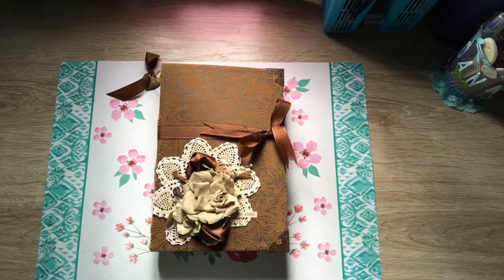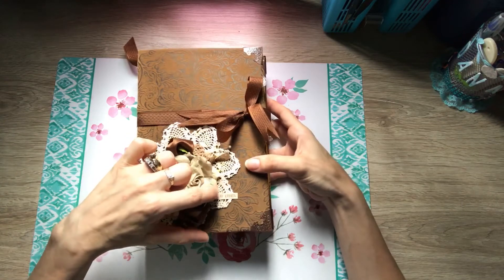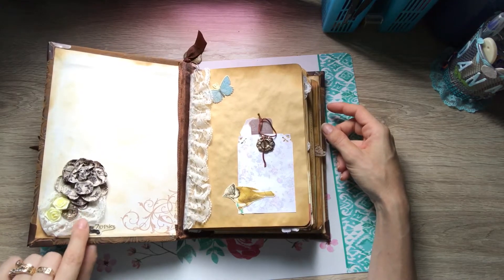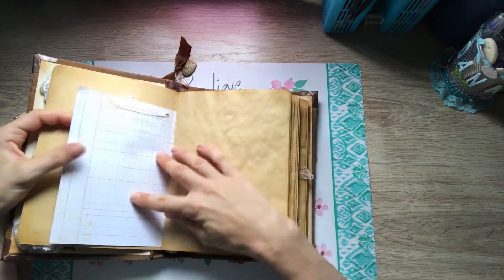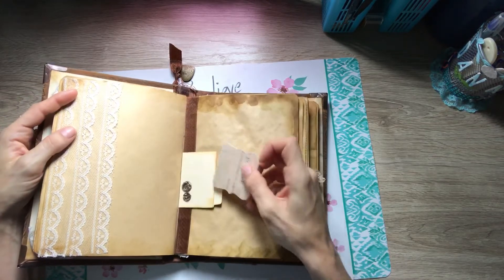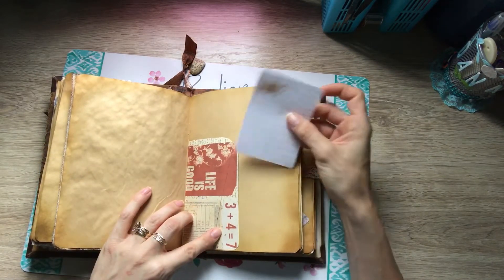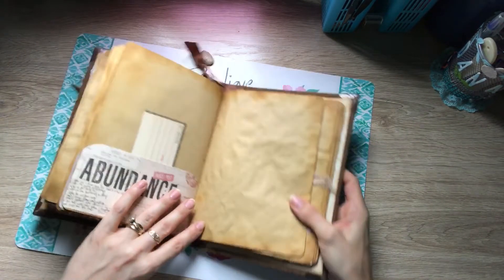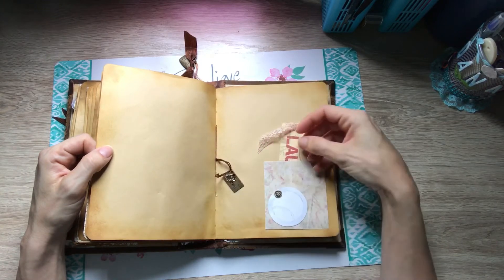My first junk journal - 7 gypsies